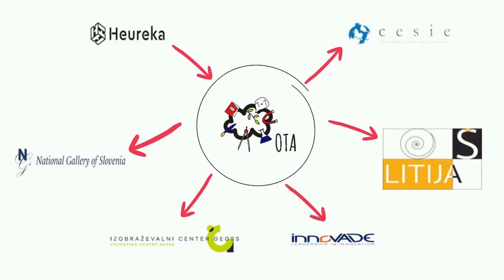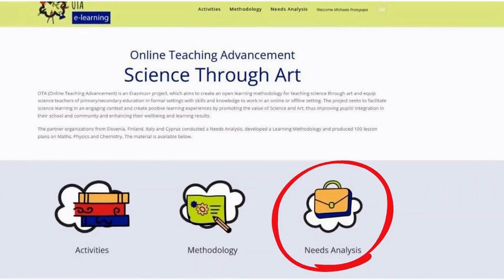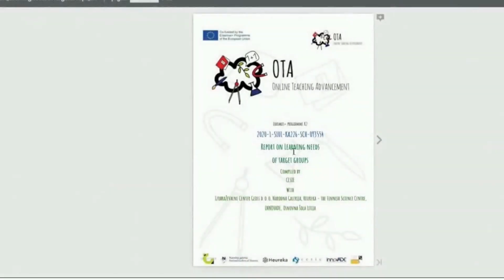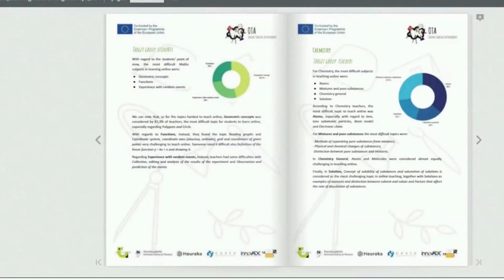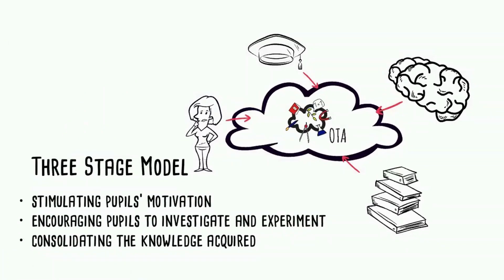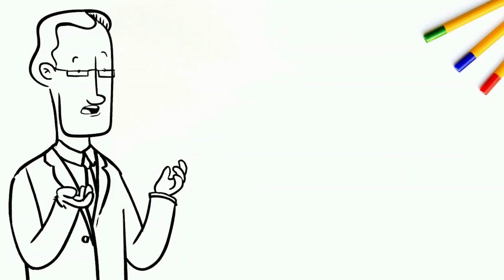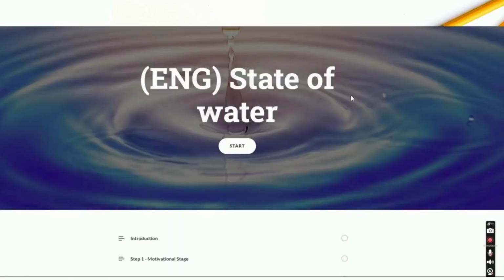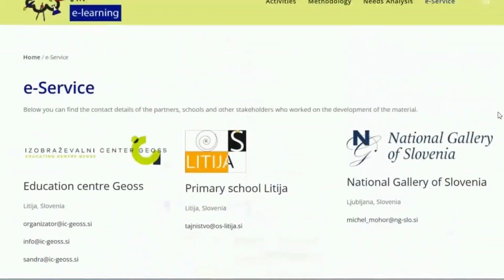How to teach science through art in primary schools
Online Teaching Advancement – Science through Art is an Erasmus+ project which aims to use art to overcome barriers to online learning of science subjects, obtain better learning outcomes and engage in positive learning experiences.

Different art forms can be used to introduce pupils to new types of online learning, achieve learning outcomes stated in the curriculum and help reduce the feeling of social isolation.